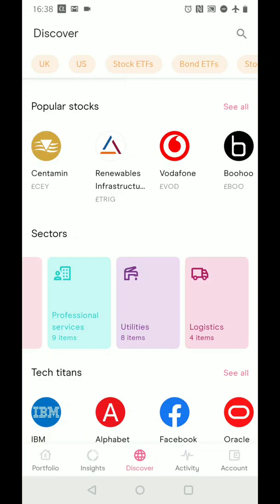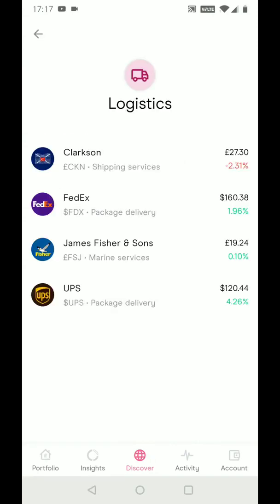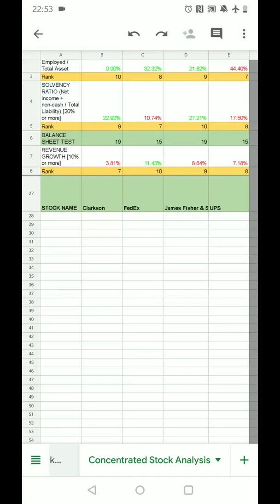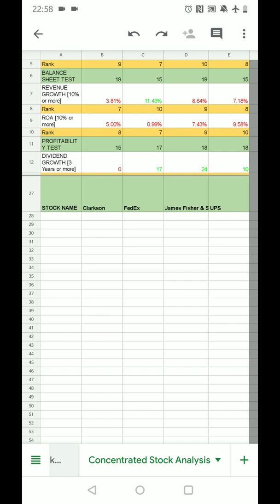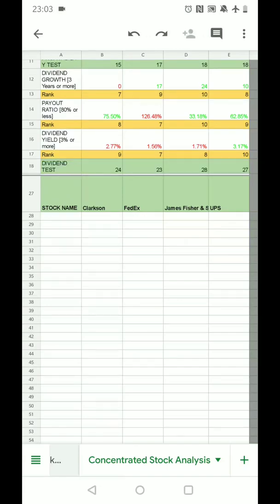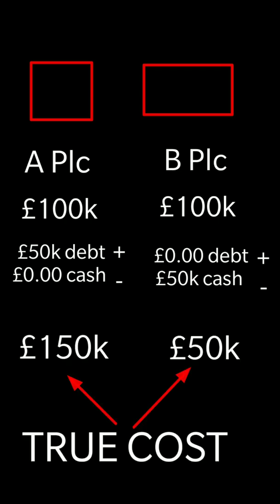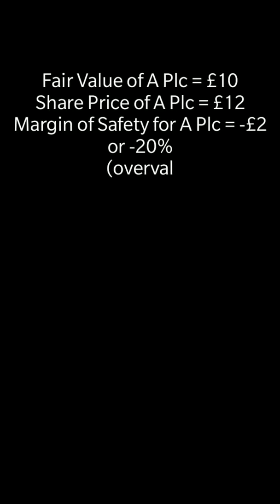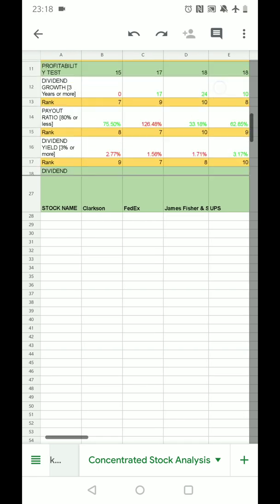I ANALYSE ALL STOCKS IN FREETRADE'S LOGISTICS SECTOR - WHICH STOCK IS TOP? UPS OR FEDEX OR ...!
I ANALYSE ALL OF THE STOCKS IN FREETRADE'S LOGISTICS SECTOR - WHICH STOCKS COMES TOP??? UPS OR FEDEX OR  ...!!!